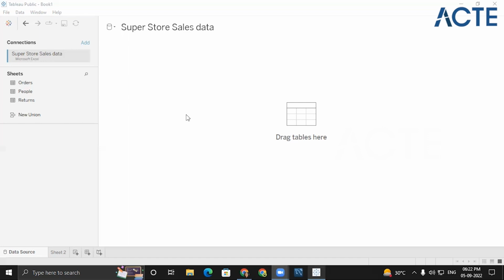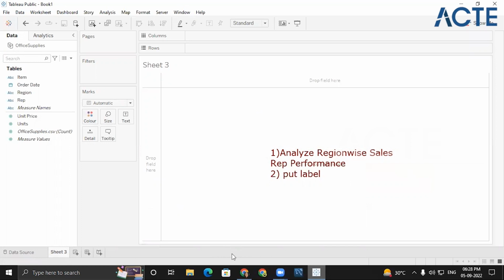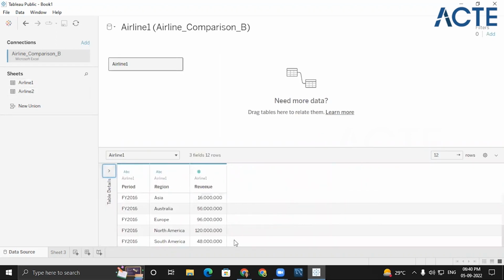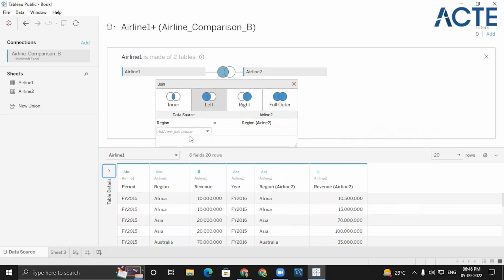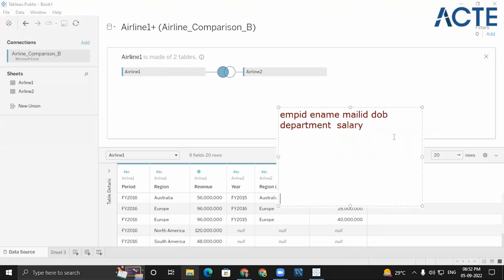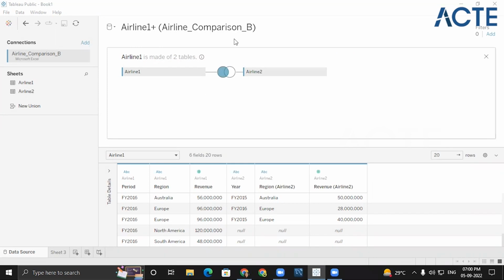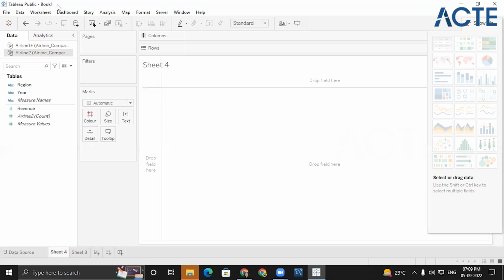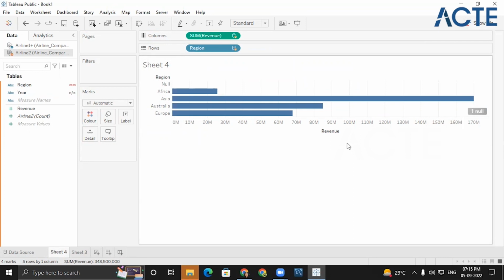Tableau Tutorial Part - 8 | Super Store Sales Dataset | Tableau Course | ACTE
This tutorial video is hands on tableau demo on how to create interactive dashboard on sample superstore dataset.